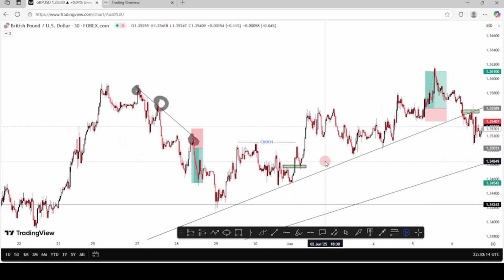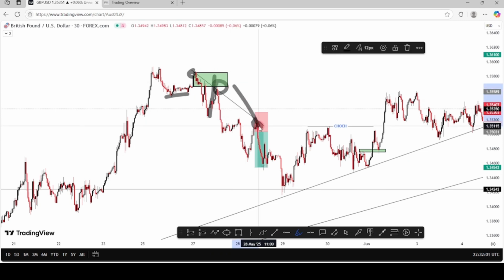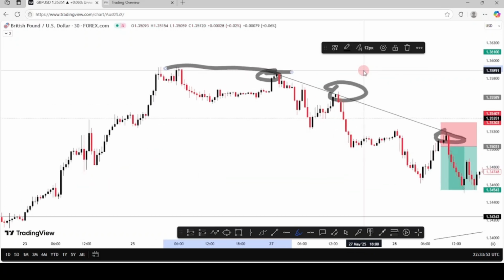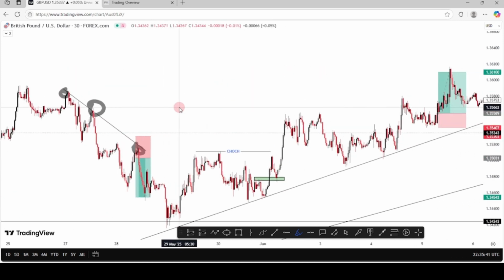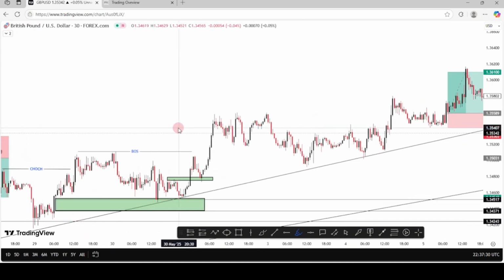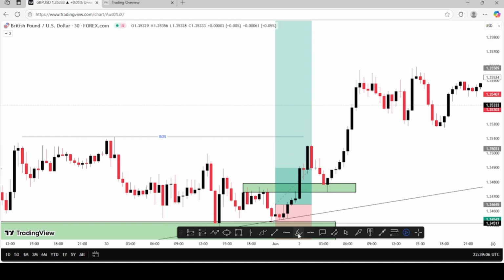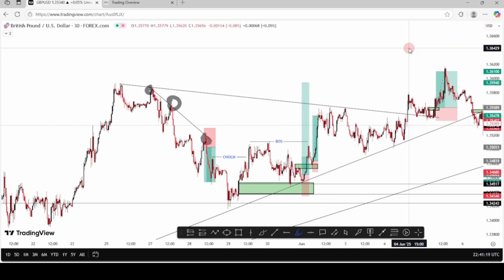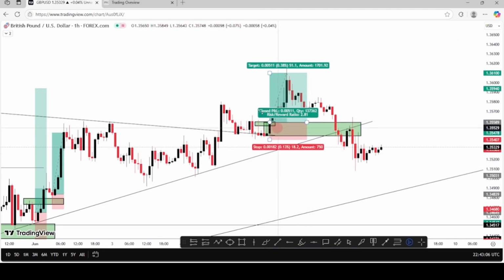I combined ICT and Price Action together, AMAZING!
🔴SIMPLE STRATEGY

▼ ▽ ABOUT ME

Hi There!

🔴Thread: /

Again
This video is solely based on my own personal review, and you are strongly advised to conduct additional research before participating in the content of this video. Thank you in this video, learn how to combine **price action trading** with **smart money concepts** for effective **forex trading**. The creator shares their **trading strategy** using **gbpusd** as an example. This is part of their attempt to get funded from zero to one million.